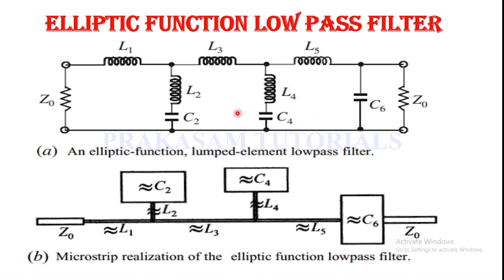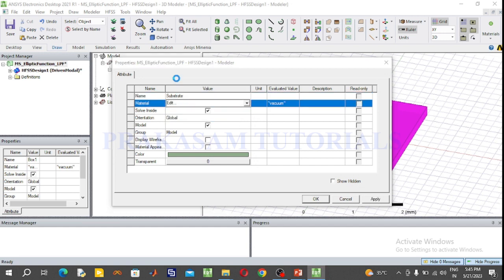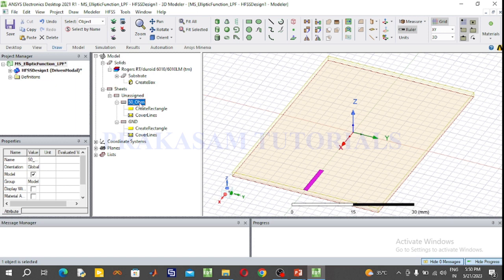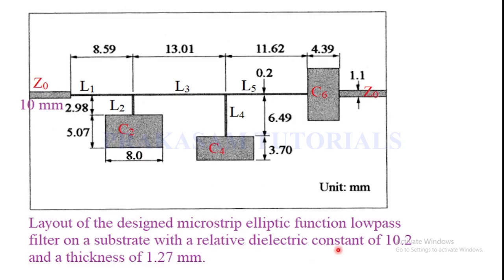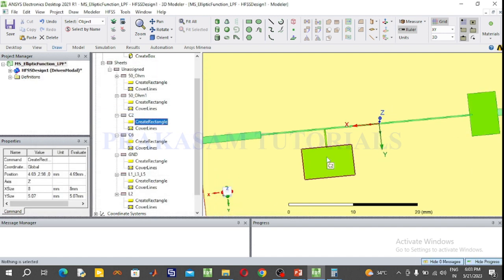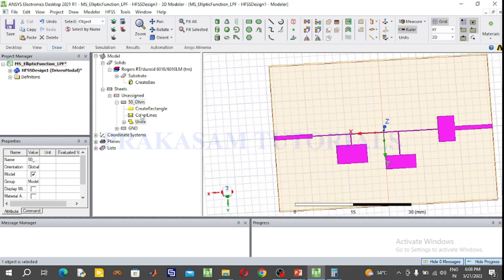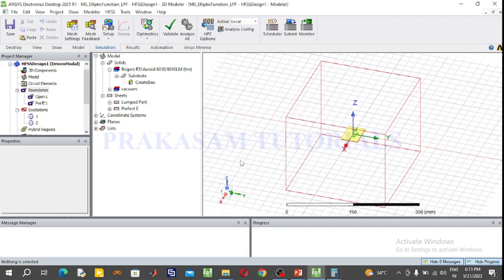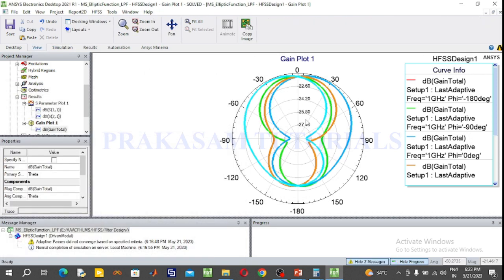Microstrip Elliptic Function LPF Using HFSS Software